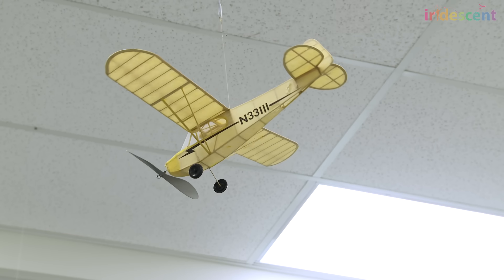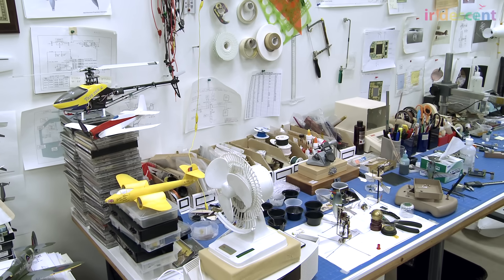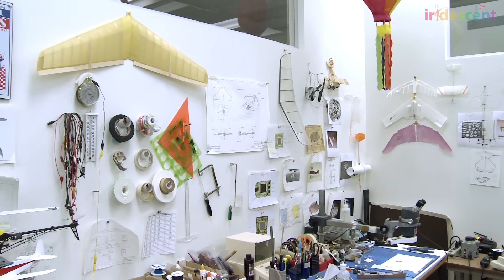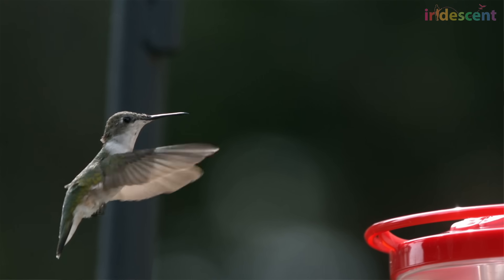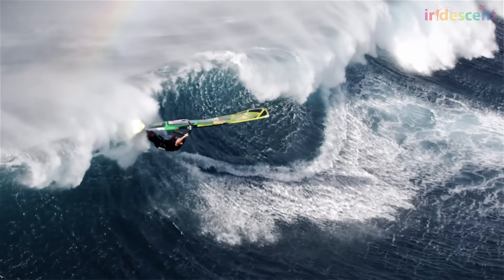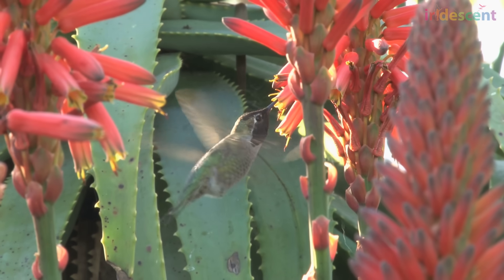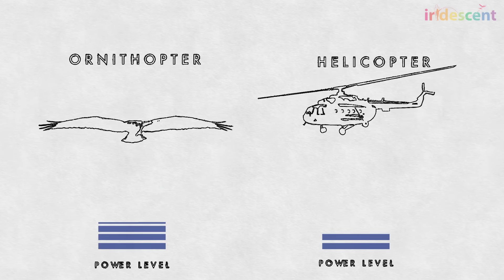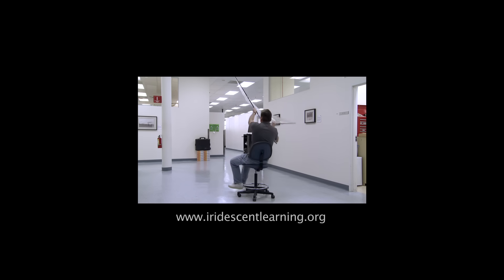How does this hummingbird robot ornithopter fly? | STEM kids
Engineer Matt Keenon explains how his robotic hummingbird ornithopter works. This is an example of biomimicry, making an aerodynamic robot that takes inspiration from wing design, energy use, and movement of a hummingbird.

Use this video as inspiration for a Technovation Design Challenge:

Design and build a powerful bird wing that can spin you around in an office chair when you flap it.

This is the difficulty level for a typical 4th grade classroom. Modify as needed for other age groups. This design challenge may require moderate motor skills, understanding of some abstract concepts, or uncommon materials to build.

to find more supporting materials to complete the challenge, including instructions, lesson plans, and worksheets.